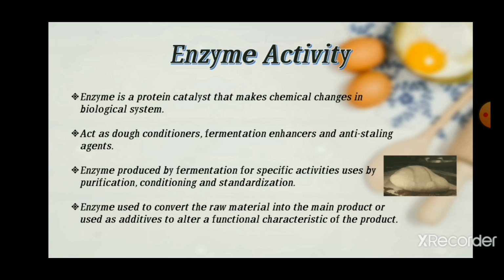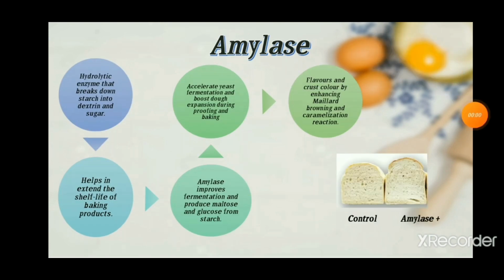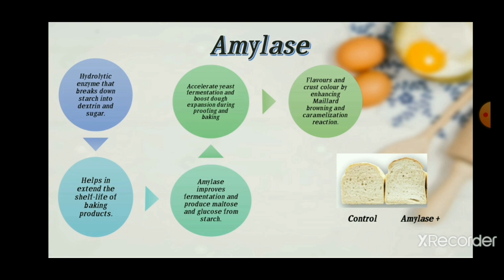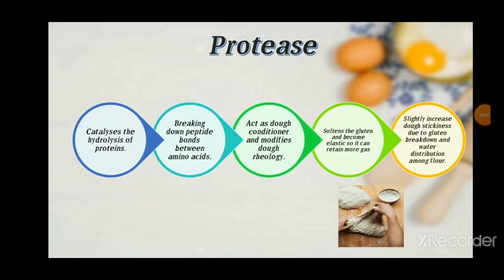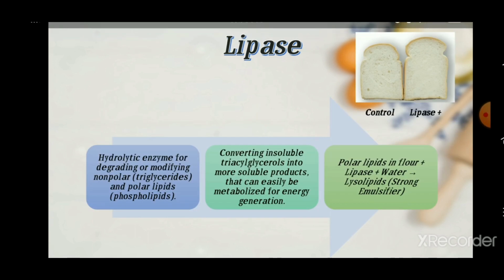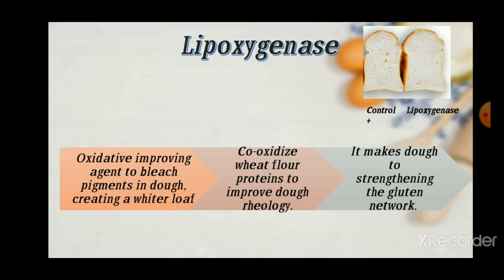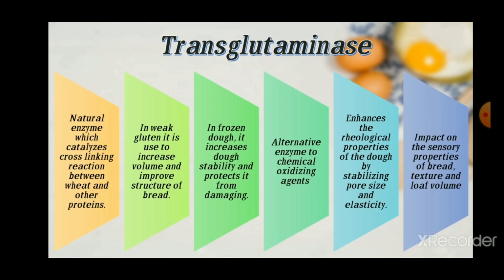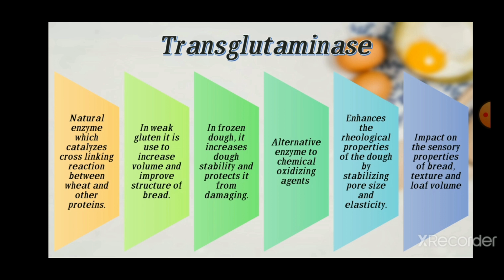MAILLARD REACTION AND ENZYME ACTIVITY